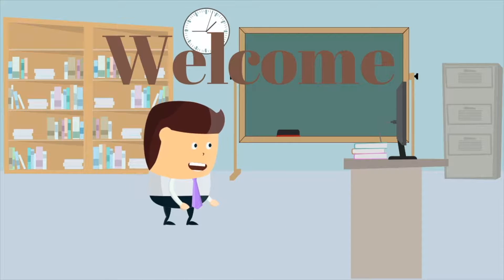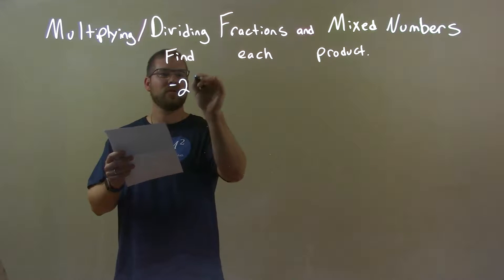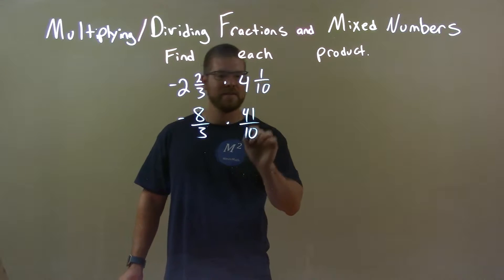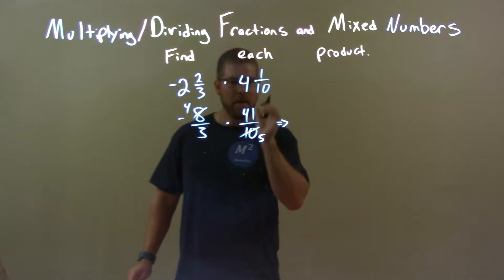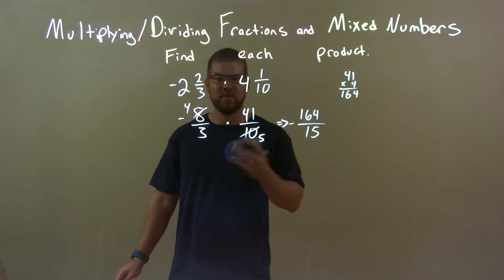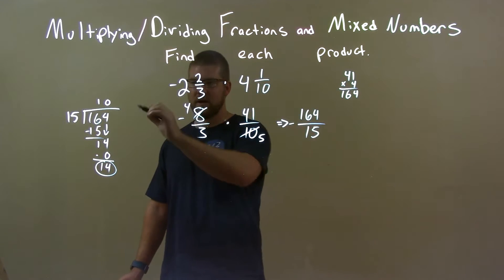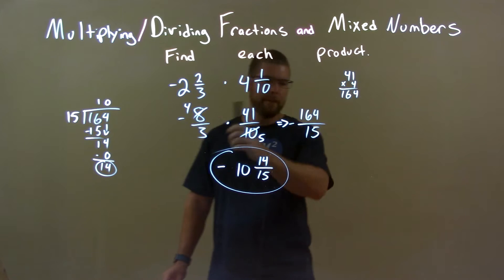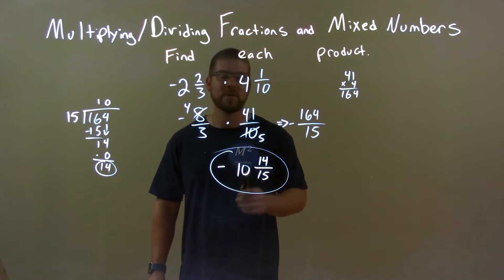Find the Product -2 2/3•4 1/10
A math video lesson on finding the product between two fractions. The video finds the product of -2 2/3*4 1/10